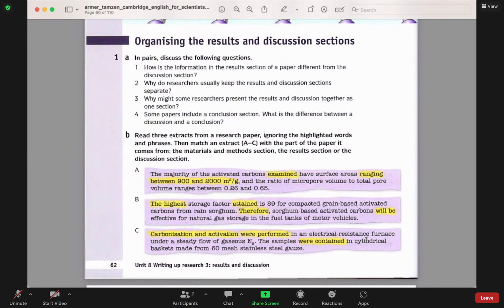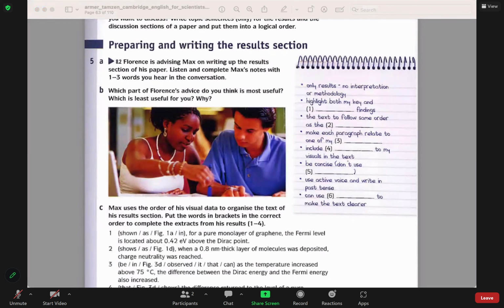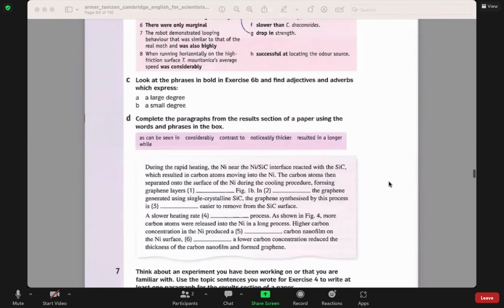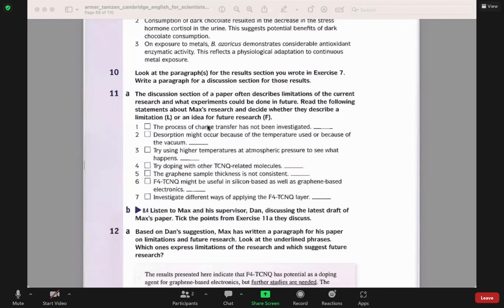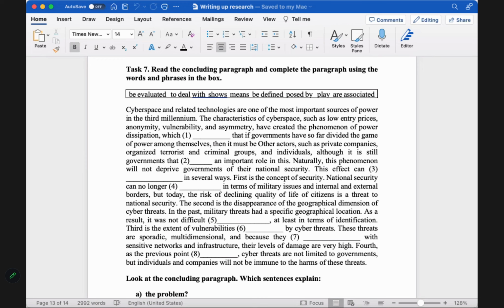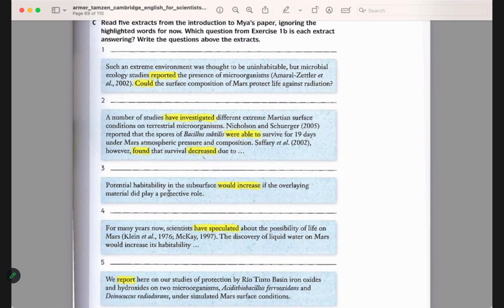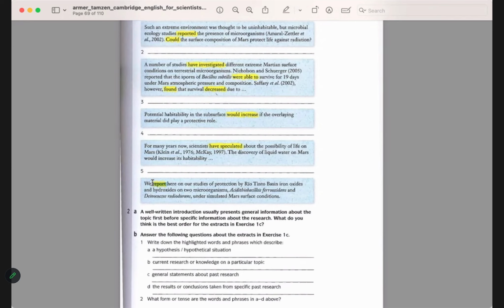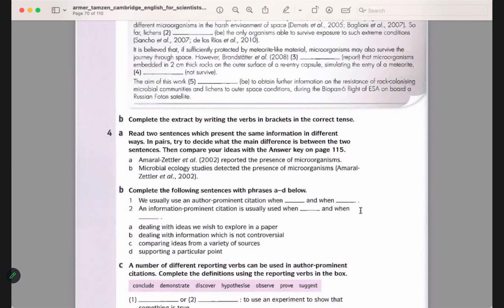Степанечко EN Практика 2023 04 18